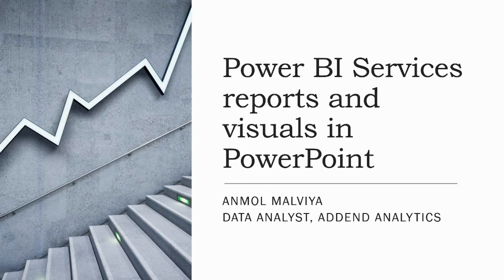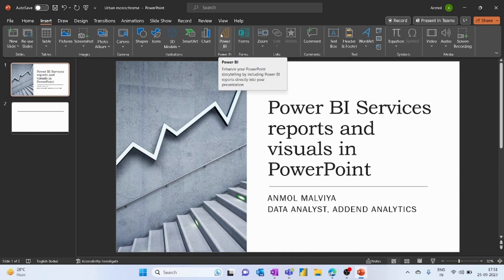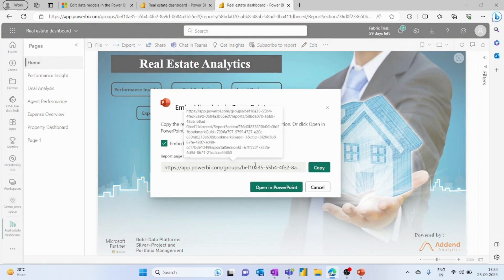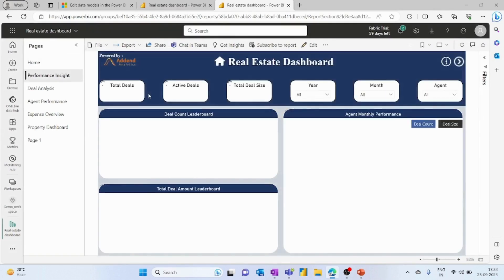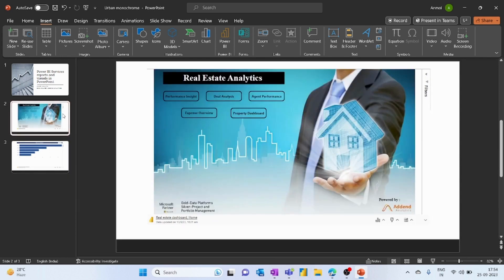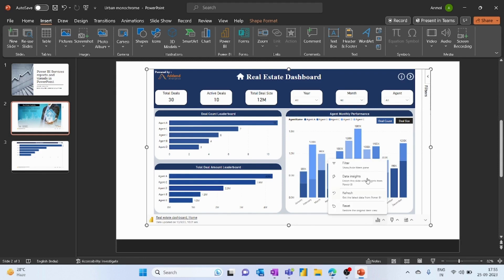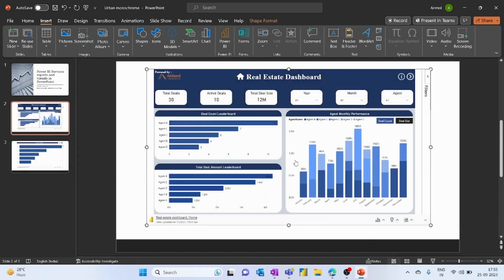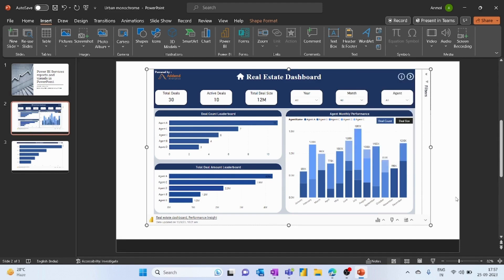Power BI Services Report And Visuals In PowerPoint | By Anmol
In this video, you'll learn About Power BI Services Report And Visuals In PowerPoint | By Anmol
About us-